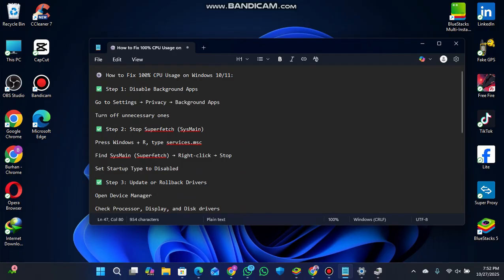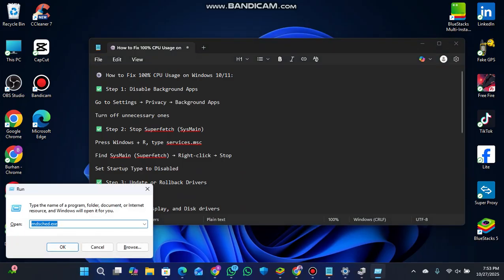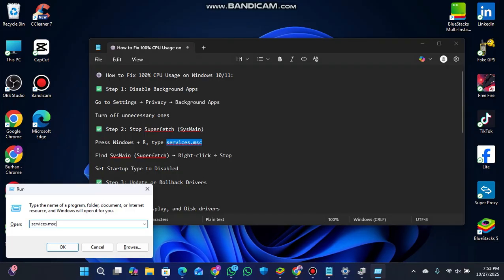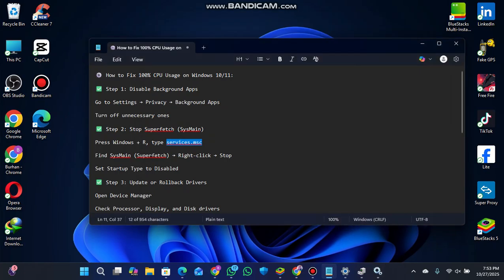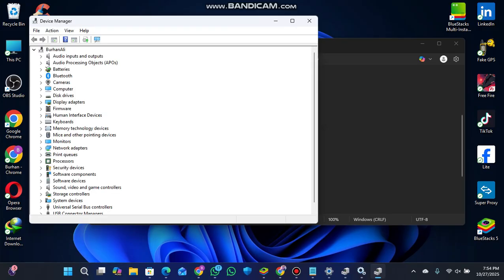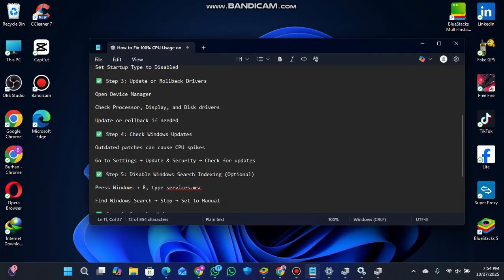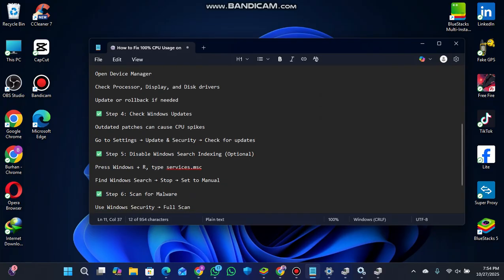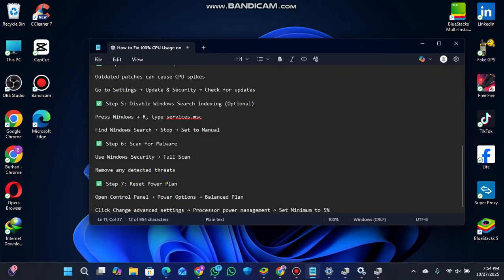Windows 10/11 High CPU Usage 100% — Easy Solution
Is your Windows 10 or 11 PC running slow and showing 100% CPU usage in Task Manager? 🧠💥
Don’t worry — this video gives you the EASIEST and PERMANENT FIX to lower CPU usage and speed up your computer instantly! 🚀

⚙️ How to Fix 100% CPU Usage on Windows 10/11:

✅ Step 1: Disable Background Apps

Go to Settings → Privacy → Background Apps

Turn off unnecessary ones

✅ Step 2: Stop Superfetch (SysMain)

Press Windows + R, type services.msc

Find SysMain (Superfetch) → Right-click → Stop

Set Startup Type to Disabled

✅ Step 3: Update or Rollback Drivers

Check Processor, Display, and Disk drivers

Update or rollback if needed

✅ Step 4: Check Windows Updates

Outdated patches can cause CPU spikes

Go to Settings → Update & Security → Check for updates

✅ Step 5: Disable Windows Search Indexing (Optional)

Find Windows Search → Stop → Set to Manual

✅ Step 6: Scan for Malware

Use Windows Security → Full Scan

Remove any detected threats

✅ Step 7: Reset Power Plan

Open Control Panel → Power Options → Balanced Plan

Click Change advanced settings → Processor power management → Set Minimum to 5%

windows 11 high cpu usage, windows 10 100 cpu fix, system idle process high, windows performance fix, pc lag fix, windows speed up, cpu optimization, sysmain disable, 2025 windows fix